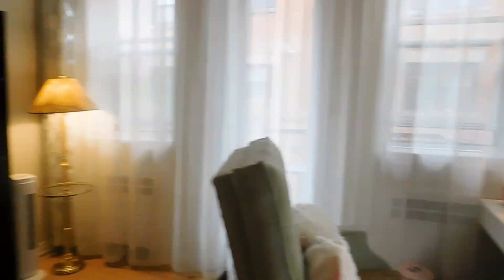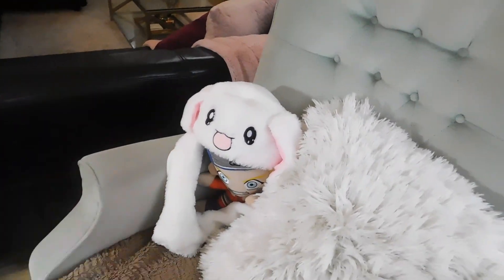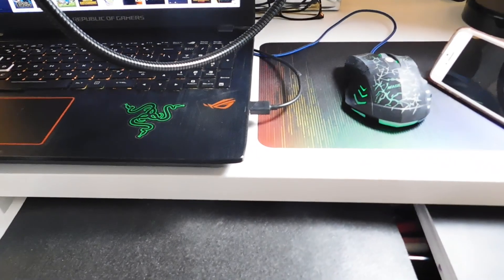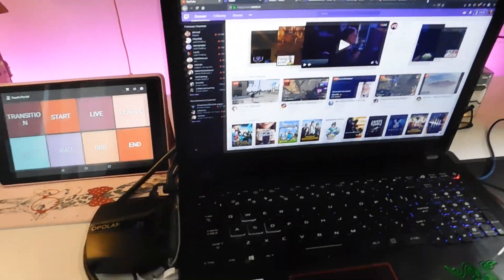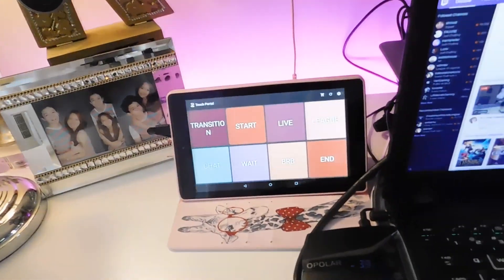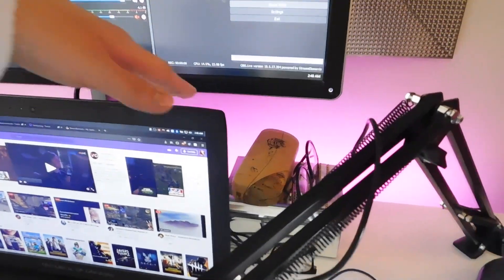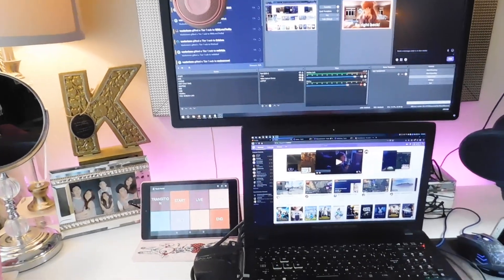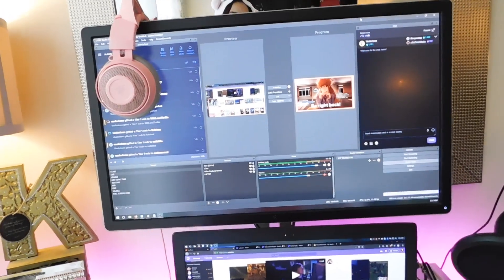Streaming & Graphic Design Beginner's Setup Tour! (Twitch stream setup laptop edition!)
ITEMS MENTIONED:
* ASUS ROG Strix GL553VD 15.6" Gaming Laptop (NVIDIA GTX 1050 4GB Intel Core i7-7700HQ, 16GB DDR4, 1TB 7200RPM HDD, RGB Keyboard)

*DELL 27-inch 4k Monitor

* Touch Portal App

*Razer Sphex Gaming Mouse Pad

*INSIGNIA LED lights

*Opolar Laptop Cooler

*Havit LED gaming Mouse

*Afterglow PC/XBOX Controller

Graphic design Items:
*Seagate Backup Plus Storage
*Huion New 1060Plus Graphics Drawing Tablet with 8192 Pressure Sensitivity

Like my glasses?